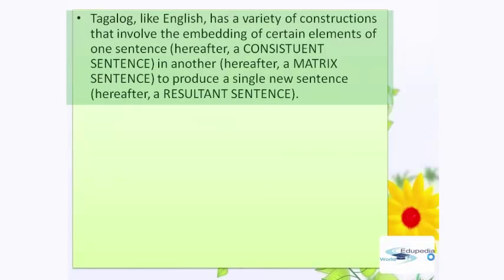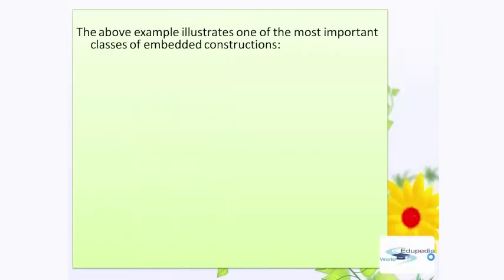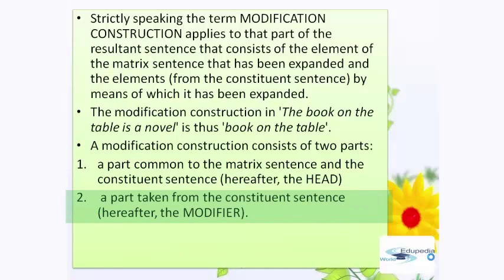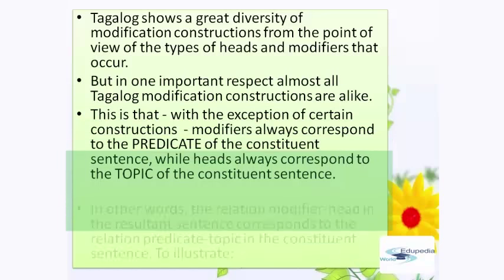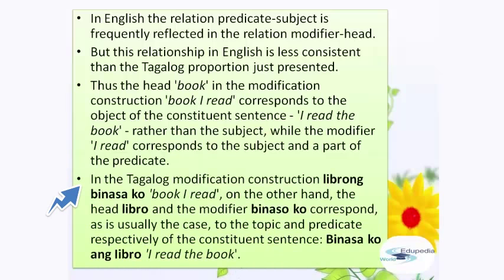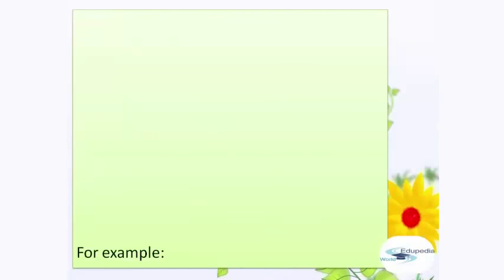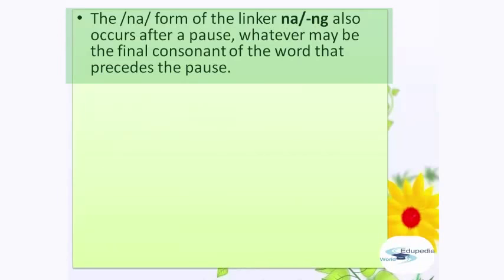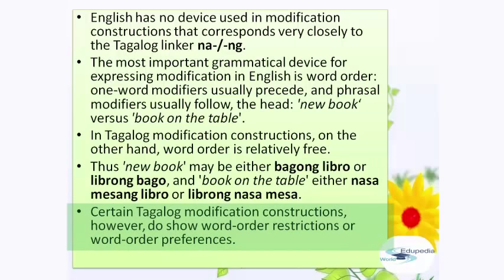Learn to Speak Tagalog | Modification Construction | Types of Modification Construction | Part 52